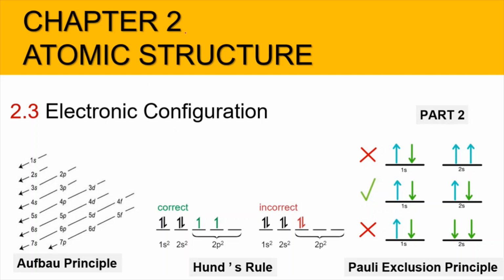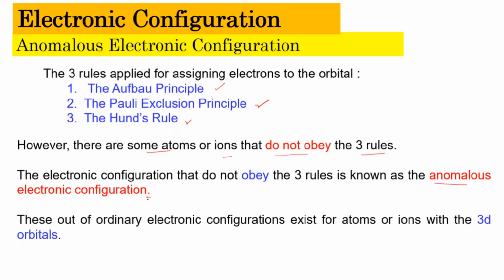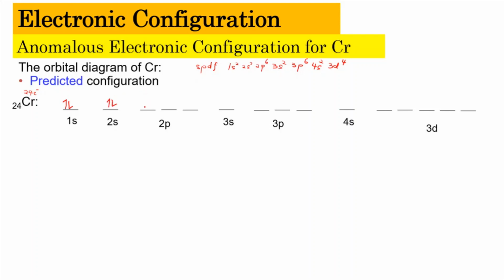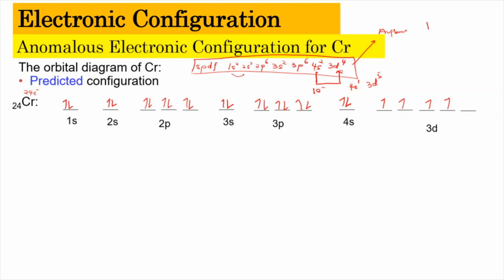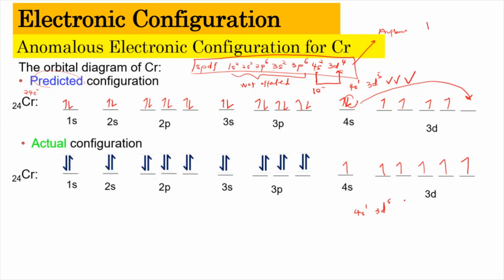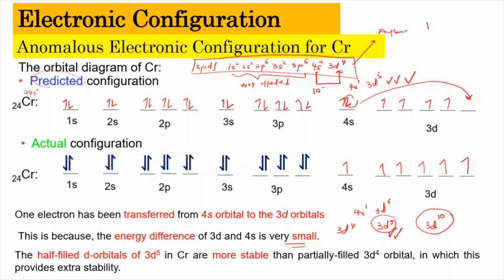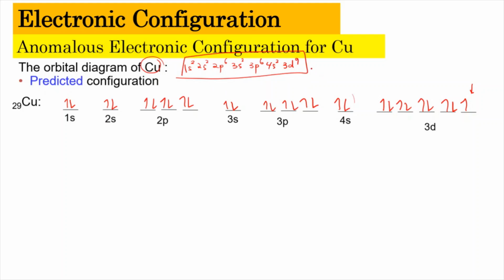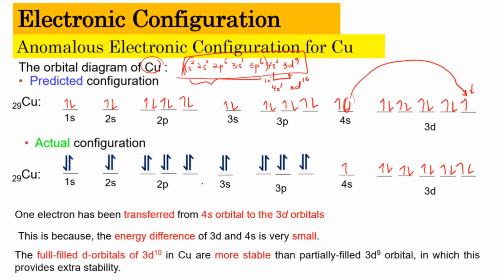2.3 PART 2 - Anomalous Electronic Configurations in Cr & Cu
TIMELINE
0:00 - Introduction & Overview
0:45 - Anomalous Electronic Configurations
1:35 - Anomalous Electronic Configurations in Cr
6:50 - Anomalous Electronic Configurations in Cu